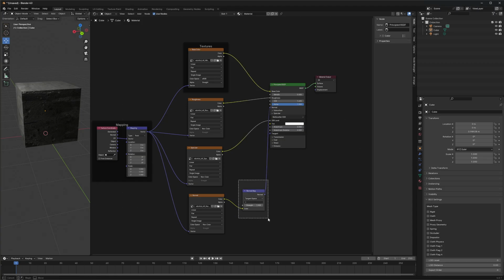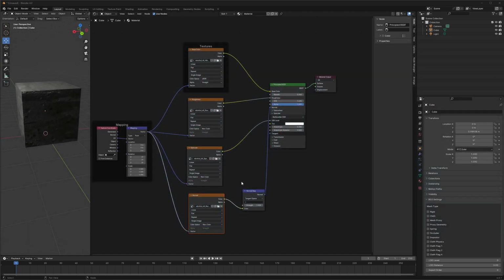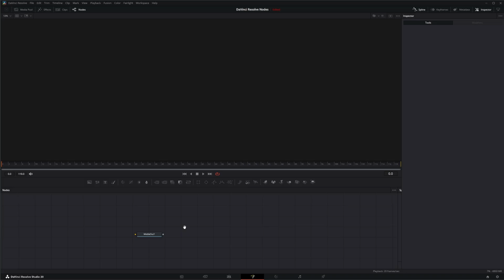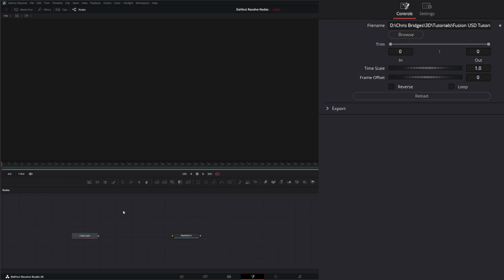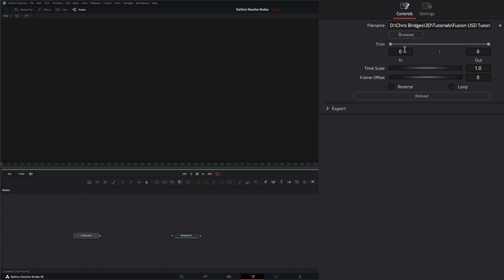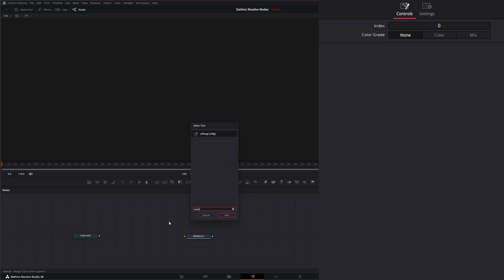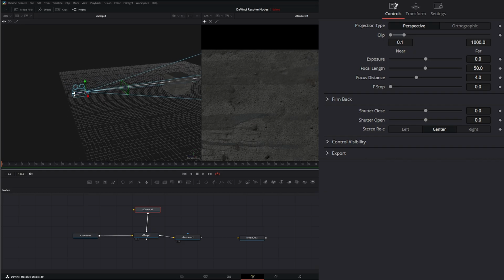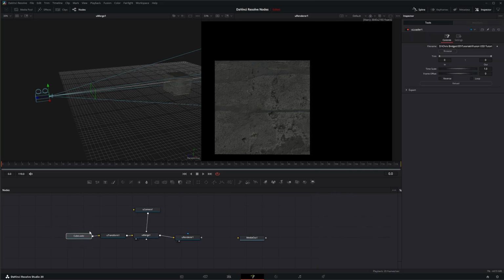DaVinci Resolve Fusion uLoader Node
Daily node breakdown of nodes used with DaVinci Resolve Fusion. In today's node we cover the uLoader Node.